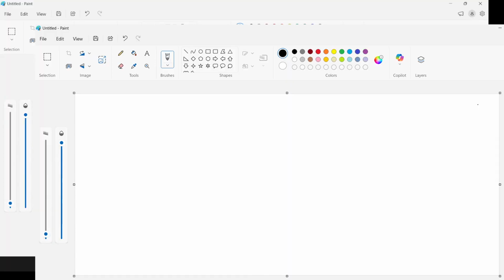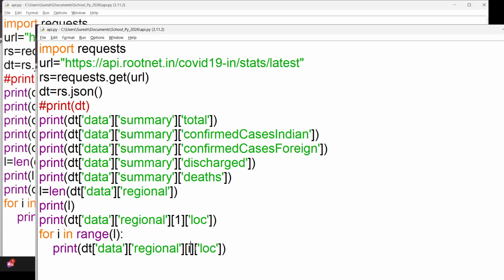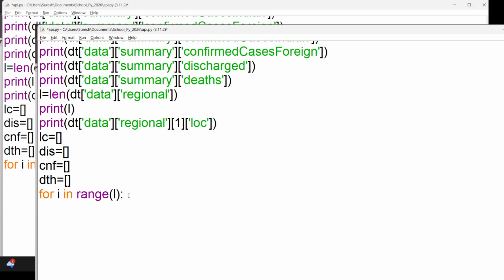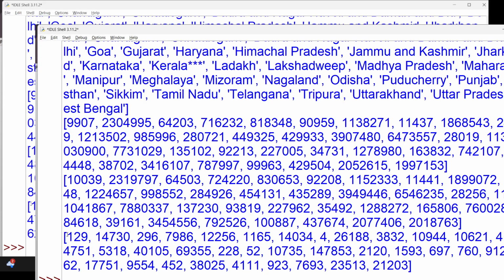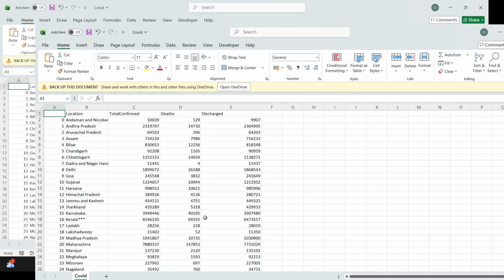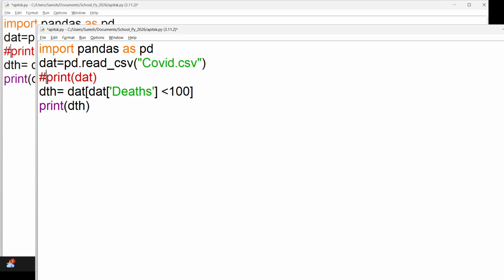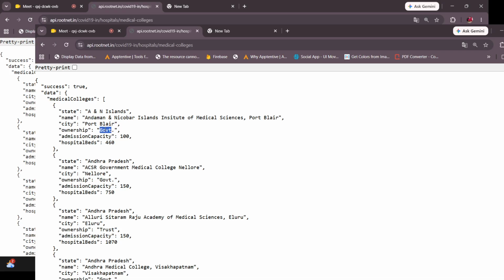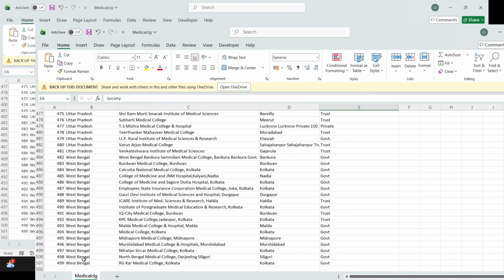Session 30: From A to AI Engineer| API Calling in Python | JSON Array Explained |Convert JSON to CSV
Welcome to Session 30 of the "From A to AI Engineer" Series!

In this session, you'll learn how to work with REST APIs, understand JSON Arrays, and convert API response data into a CSV file using Python. This is an essential skill for Data Science, AI, Machine Learning, and Backend Development.

📚 Topics Covered

✅ How API Calling Works
✅ Python Requests Module
✅ GET Request Example
✅ Understanding JSON Objects & JSON Arrays
✅ Parsing API Response
✅ Looping Through JSON Arrays
✅ Extracting Required Data
✅ Convert JSON Data to CSV
✅ Save CSV Using Python
✅ Real-World API Example

💻 Technologies Used
Python
Requests Module
JSON
CSV Module
REST API
🎯 Who Should Watch?
Python Beginners
Backend Developers
Full Stack Developers
Anyone Learning APIs

📌 Complete Playlist: From A to AI Engineer